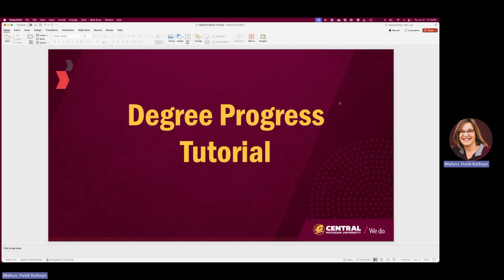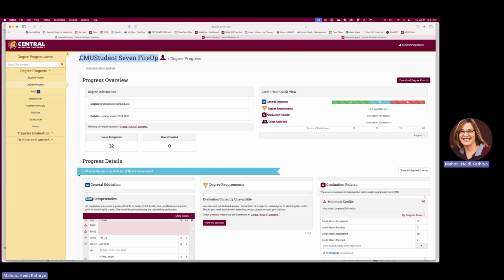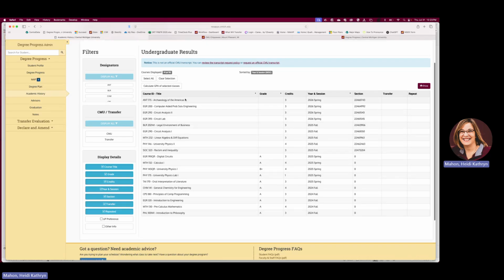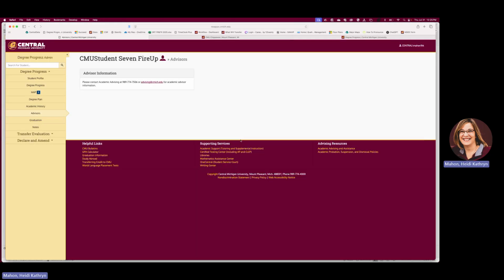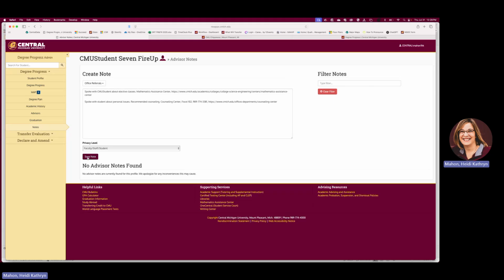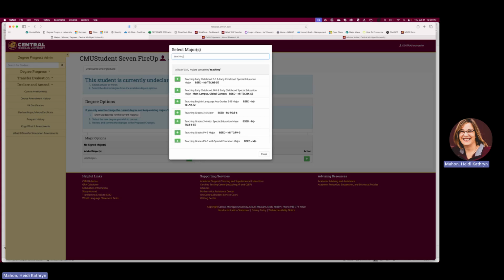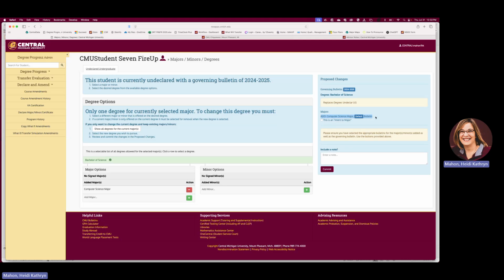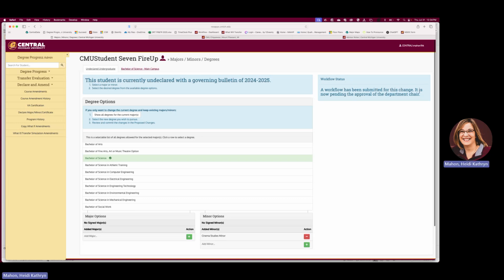Degree Progress Training 2025